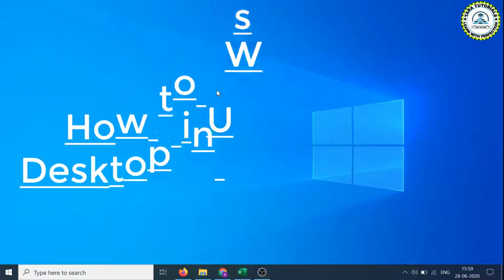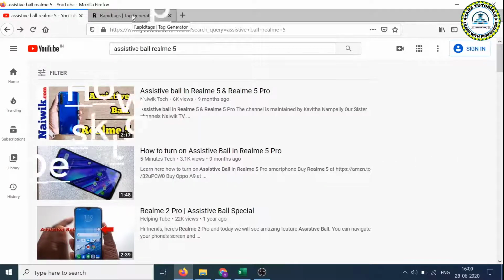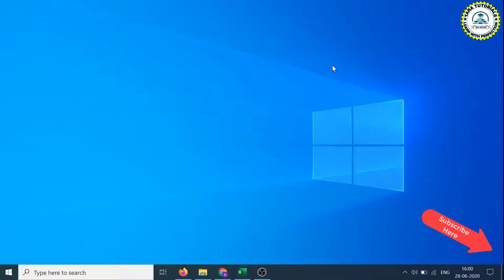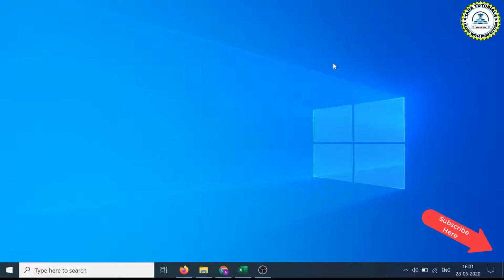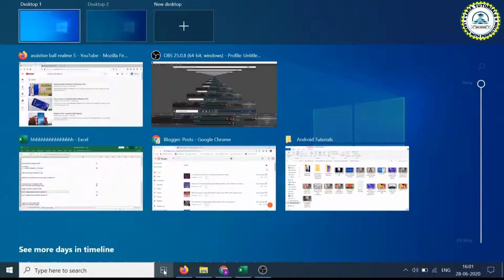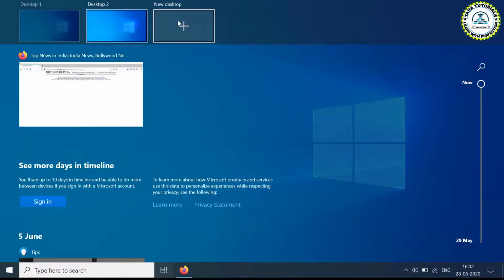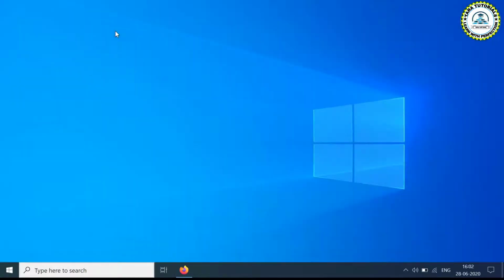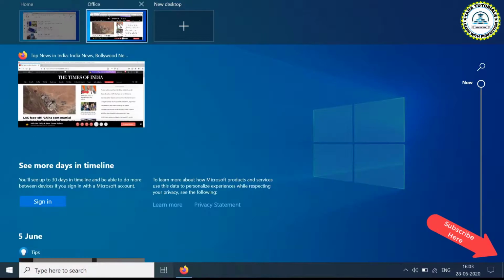How to Use Multiple Windows/Desktops in Windows 10 | How to Change Desktop Name in Windows 10 (2020)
How to Use Multiple Windows/Desktops in Windows 10 | How to Change Desktop Name in Windows 10?
In this Windows 10 Tutorial YouTube video, learn how to use two or more desktops to personalize your work and avoid confusion especially you are working from home and using the same laptop for personal and official use. You will also learn how to change the desktop name in windows 10.